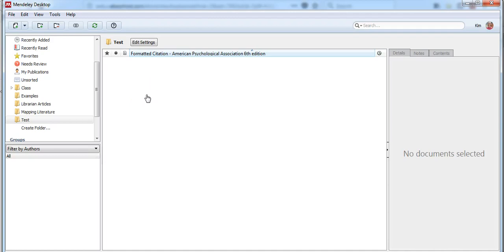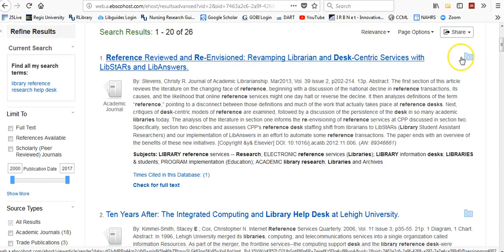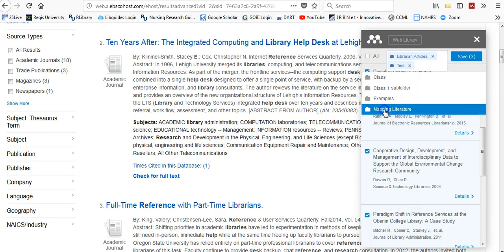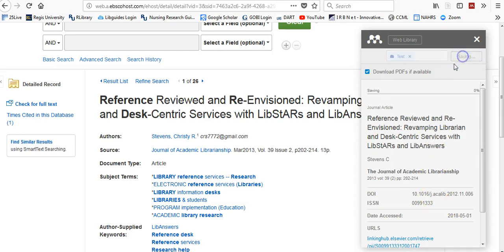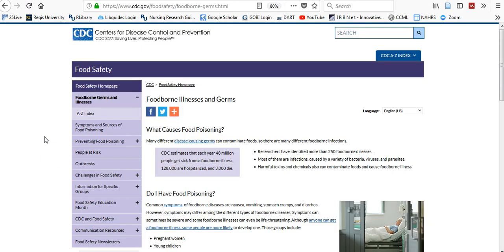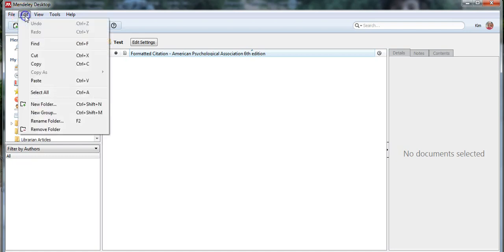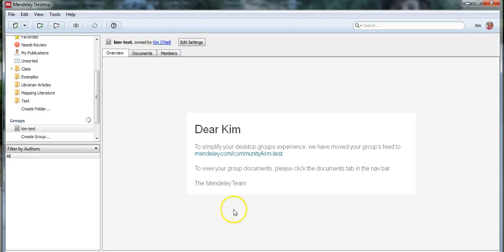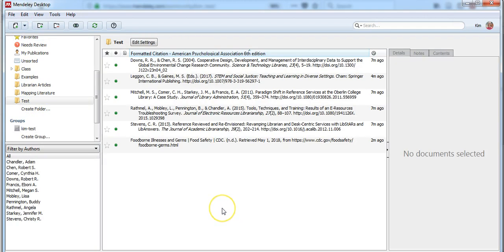Regis University Library: Mendeley Basics Part 2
Kim O'Neill, Research & Instruction Librarian describes the basic functions of Mendeley.